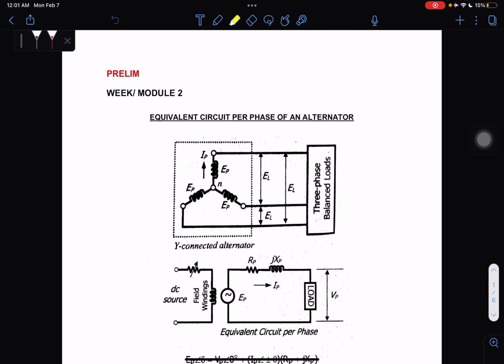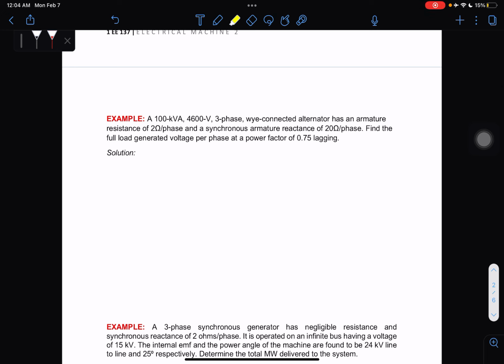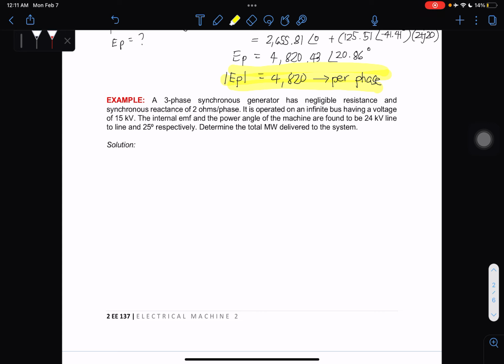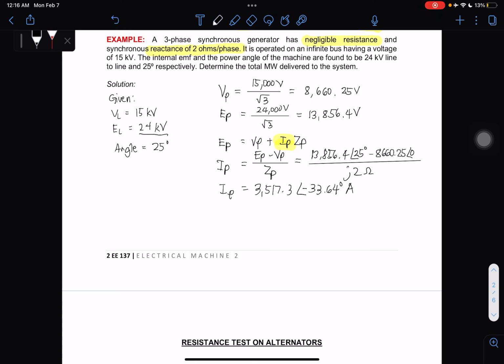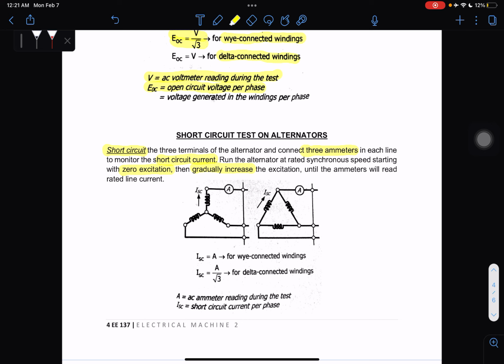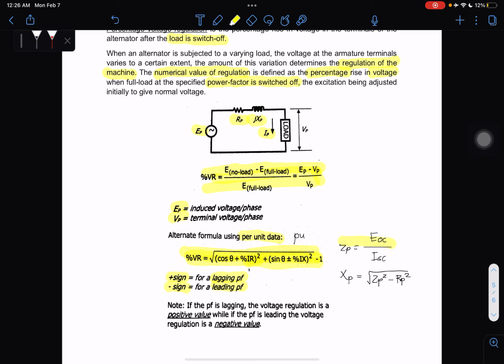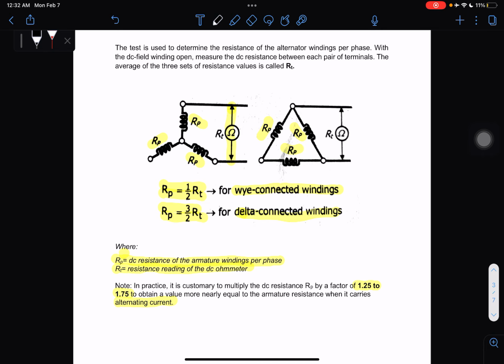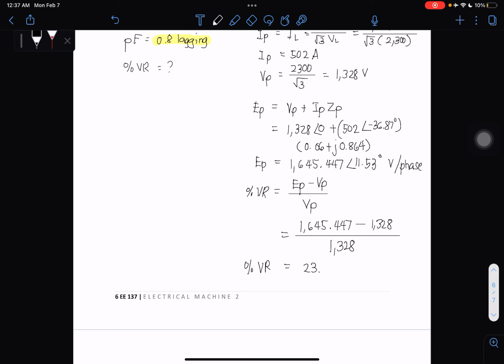WEEKMODULE 2 -EE 137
Topic: EQUIVALENT CIRCUIT PER PHASE OF AN ALTERNATOR
            RESISTANCE TEST ON ALTERNATORS
            VOLTAGE REGULATION